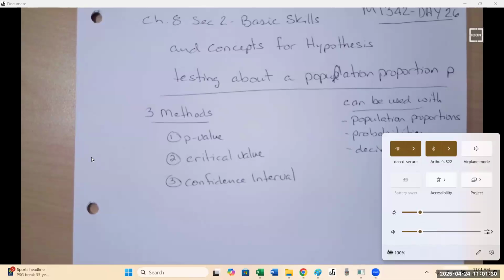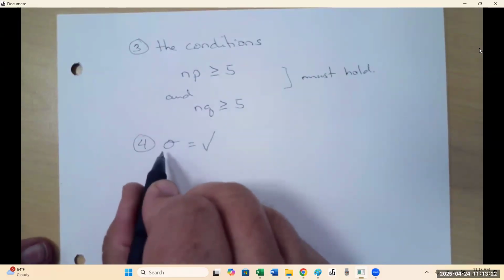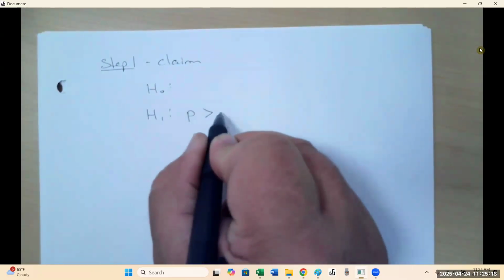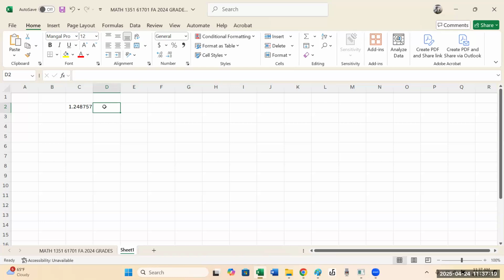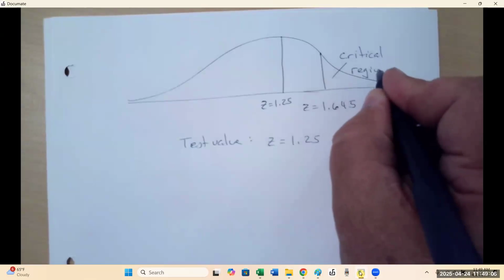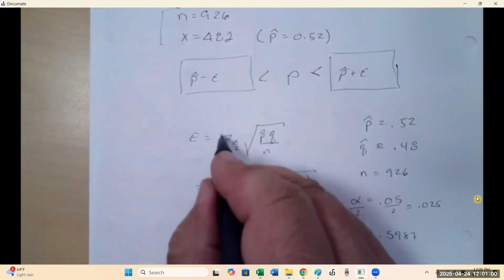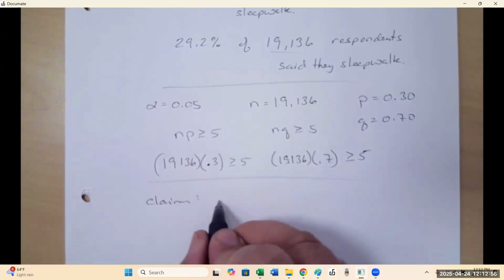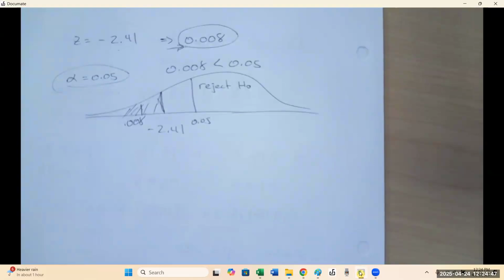MATH 1342 CH 8 SEC 2 Basic Skills and Concepts for Hypothesis Testing about a Population Proport